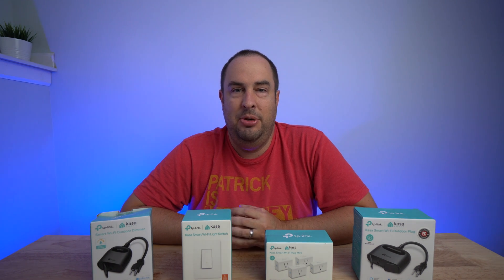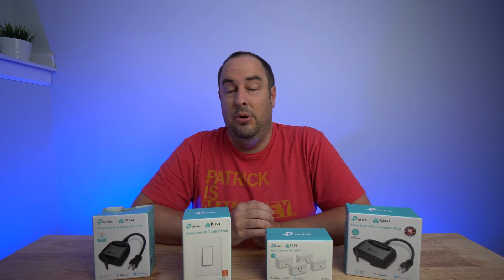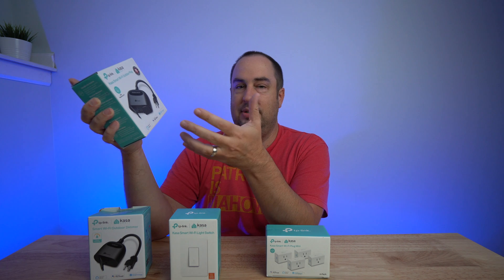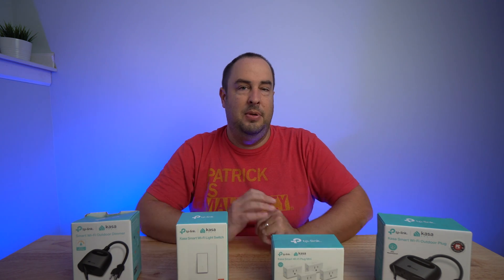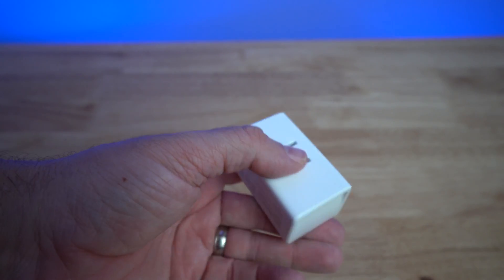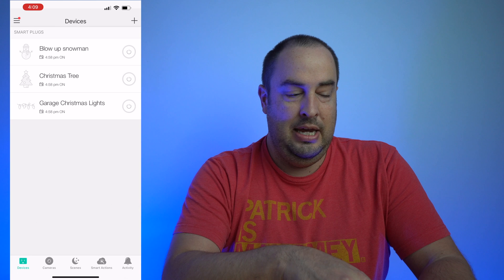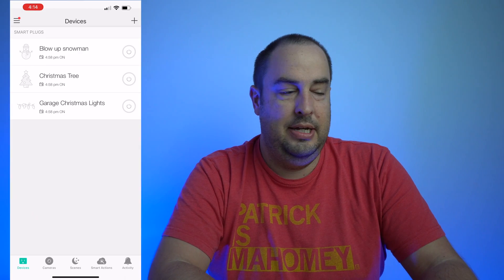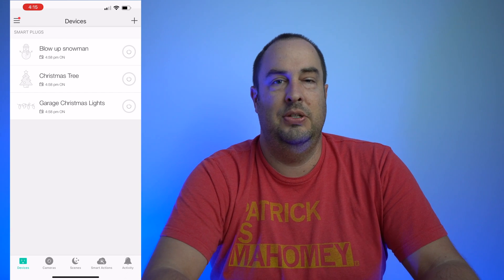The Newbie's Guide to Home Automation: Simplified with Kasa!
Are you new to smart home automation? Do you need a starting point? In this video, I talk bout how to automate your home with a step-by-step setup guide. The Kasa Smart devices make it easy to automate your outlets and light switches. Automating your house lights and plug-in devices has never been so easy.

► Indoor Outlet Plugs (4 Pack)
► Outdoor Plug
► Outdoor Dimmer Plug
► Light Switch

00:00 Introduction to the Kasa Smart Products
06:27 What's in the box?
07:55 Pairing up the Devices
09:18 Talk about the App and Automation Setup
14:36 Everything Else